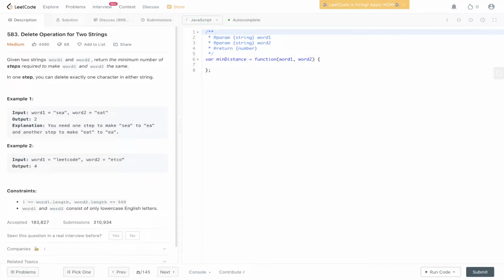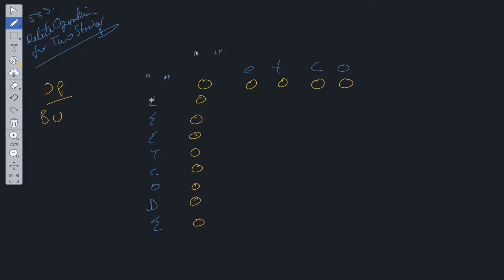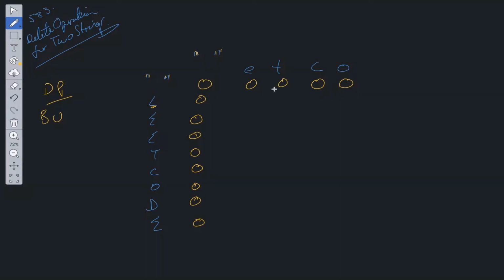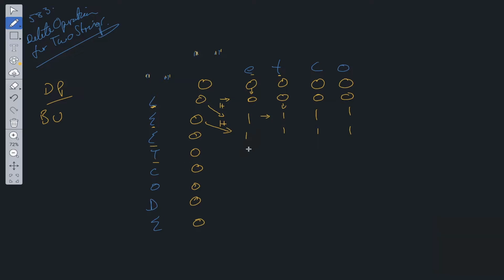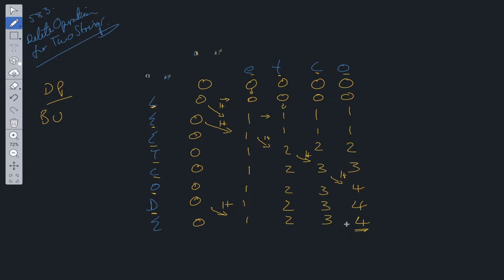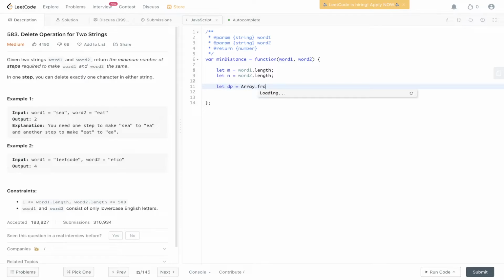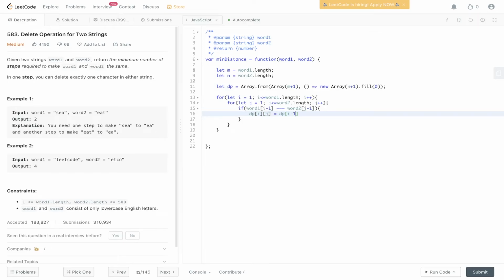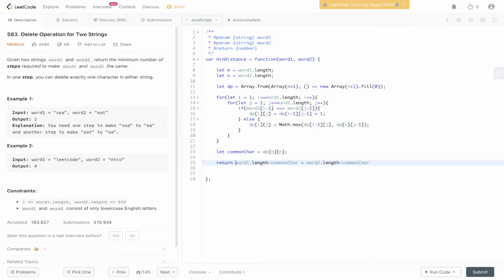Delete Operations For Two Strings - LeetCode 583 - JavaScript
Step by step walk through of the solution to the popular Apple coding interview question, Delete Operations For Two Strings.

LeetCode 583

JavaScript

0:00 Intro
0:37 Explanation
4:52 Code